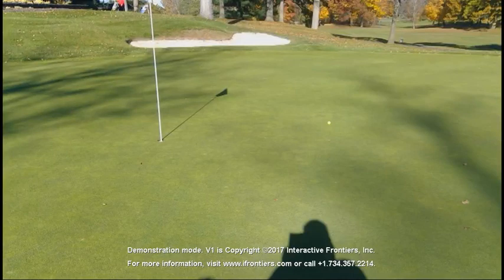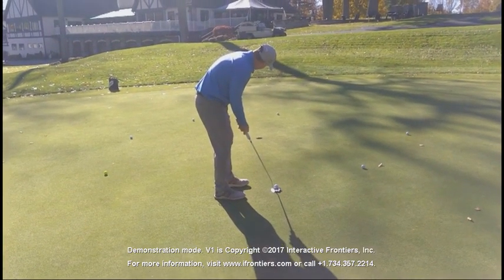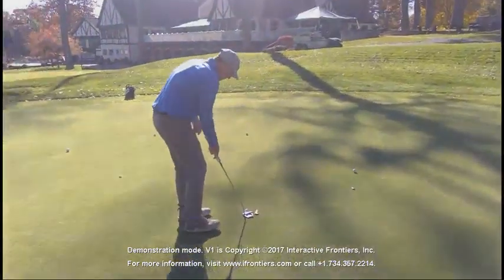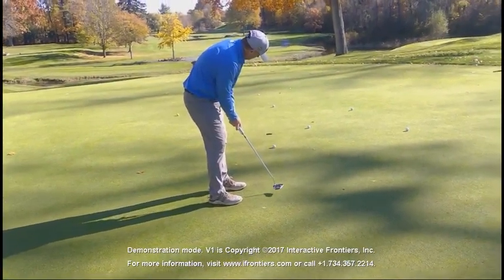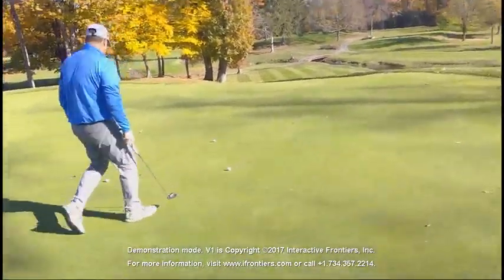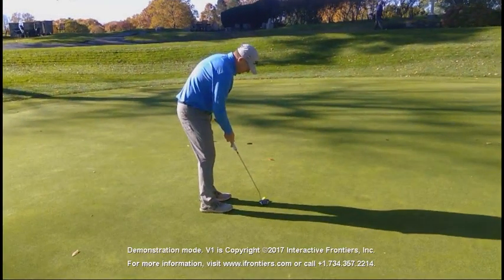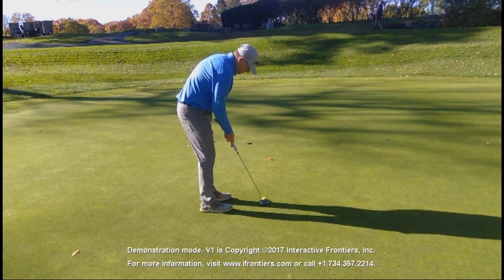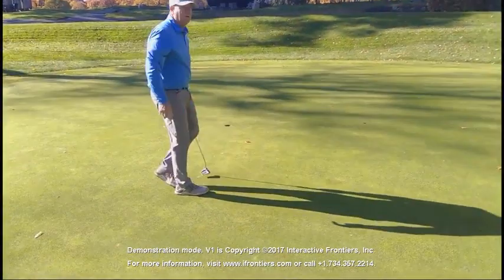Another way to read putts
Walking around the holes to read putts better